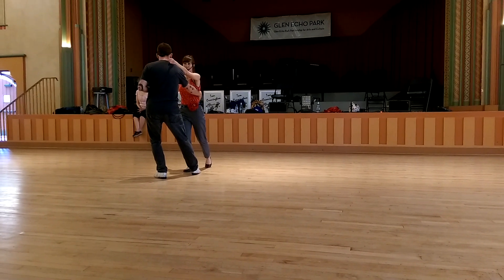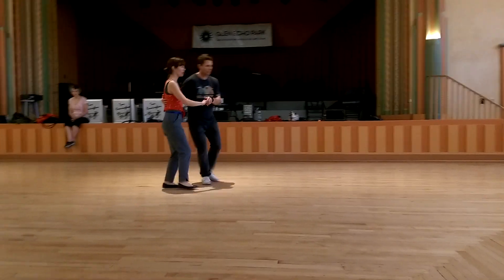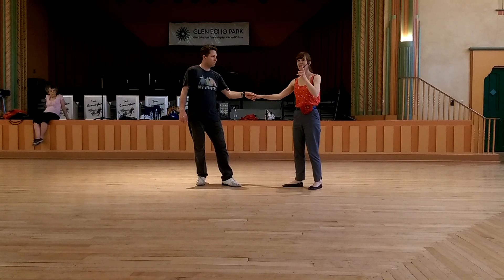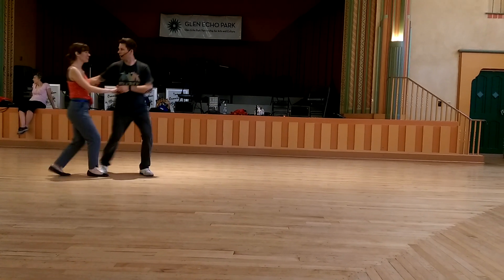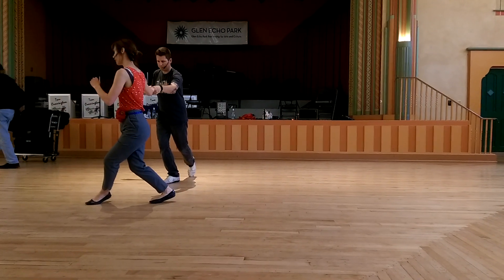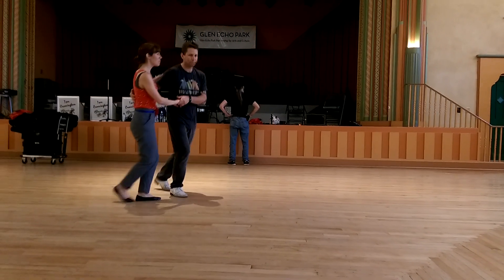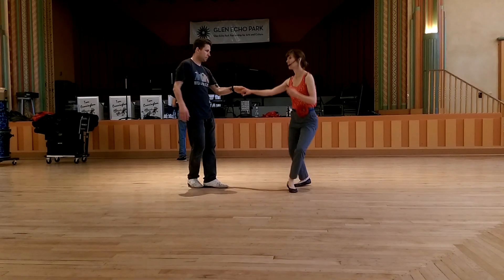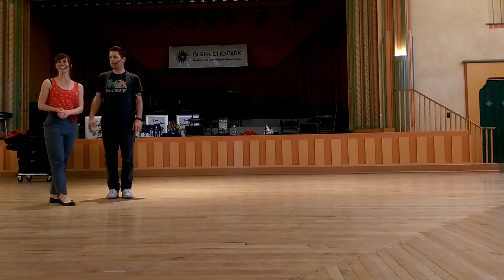Lindy Hop Class Recap: Swingout technique & excellent swivel technique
Lead and follow head movement advice.  Alternate 8 count footwork (quick quick slow quick quick slow).  Swivel technique - counterbody arm movement.  Carla expresses the rhythm well with both her hips and her feet and it ends up that she doesn't put weight on the foot when it hits the ground during swivels.  Pulse strongly on 1 and 2 and keep knees bent.  Bring the knees up to strongly express the rhythm when you are putting your foot down.  2 moves forward in the swingout variation that they suggest (leader footwork is hold 8, and then tap tap on 1 and 2).  On (7)uh use that moment to widen your stance (follows) in preparation for some big swivels.

Instructors: Carla Heiney and Rye Crowen
Event name: Workshop Weekend
Class name: All levels class
Venue: Glen Echo Spanish Ballroom in Washington, DC
Date: May 2017

Video uploaded by Byron Willis